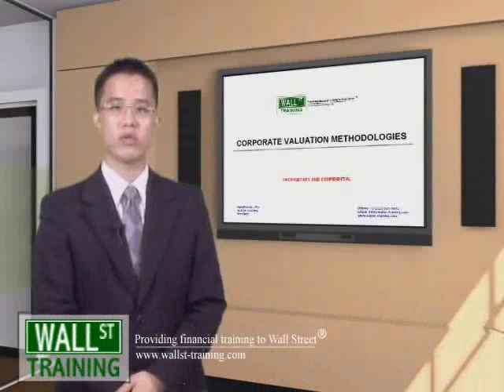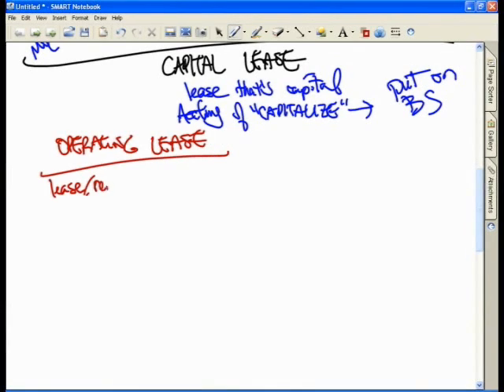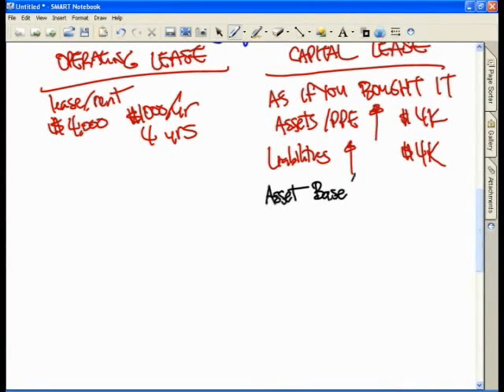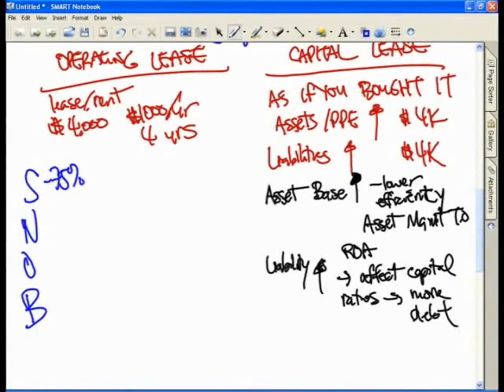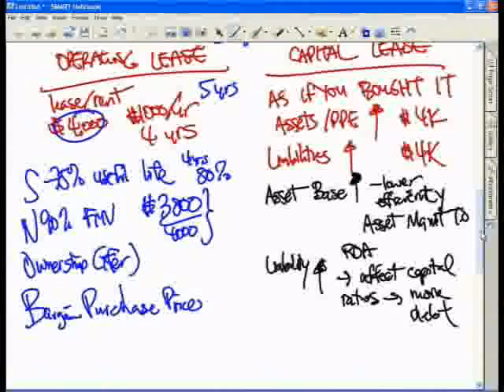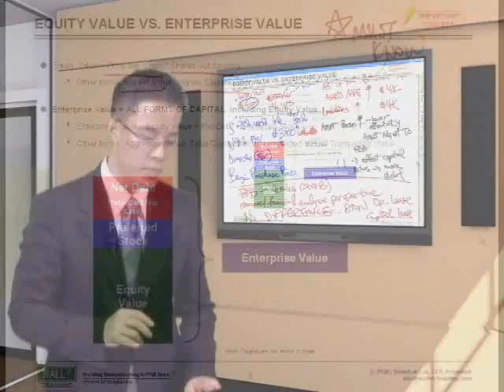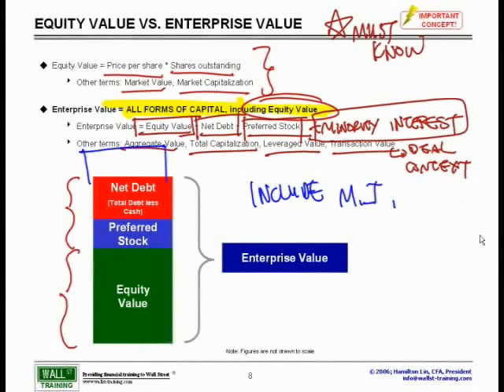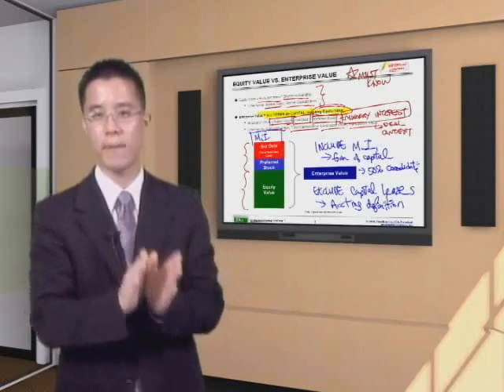WST: 4.2 Investment Banking Training - Valuation TEV & Exclusion of Leases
Wall St. Training Self-Study Instructor, Hamilton Lin, CFA digs into a common mistake by finance and valuation professionals -- the inclusion of capital leases as a form of debt. While certain industries (airlines and real estate) are the exceptions, by and large, when valuing companies, one should not include capital leases as debt in Total Enterprise Valuation.